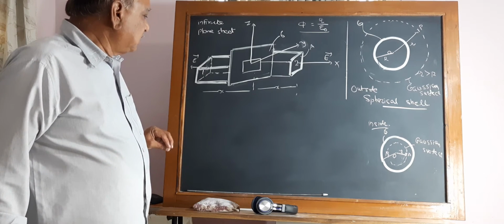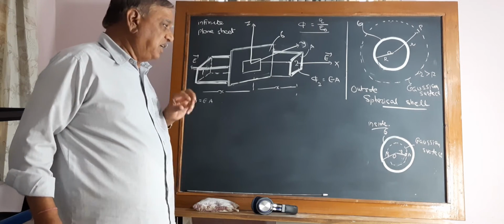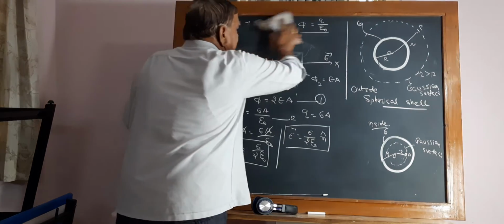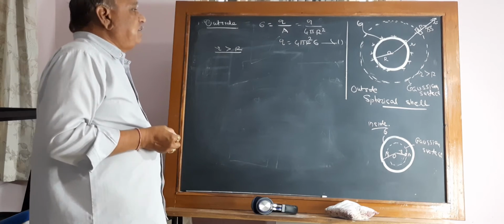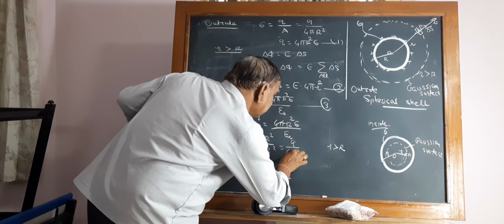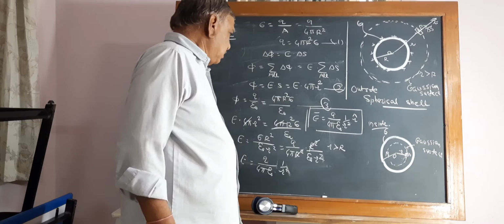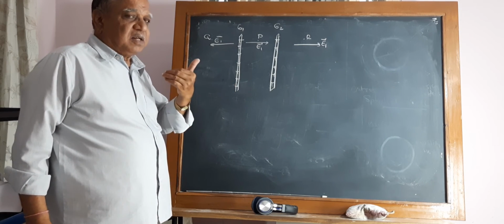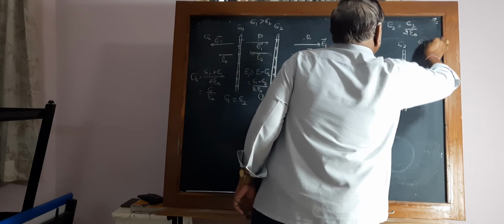V C Patel Nadiad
Chapter 1 Theory Lecture # 13